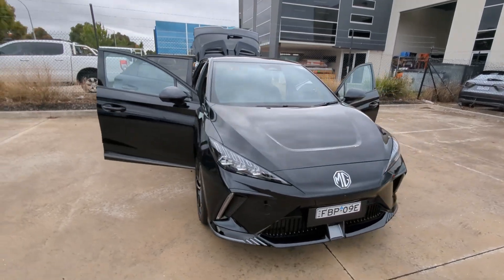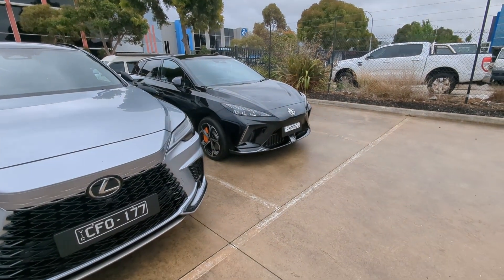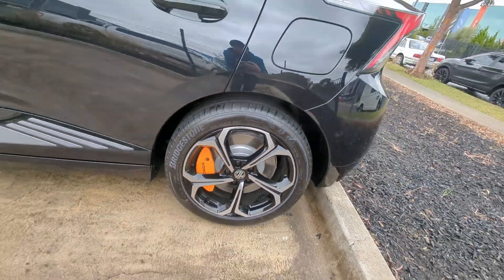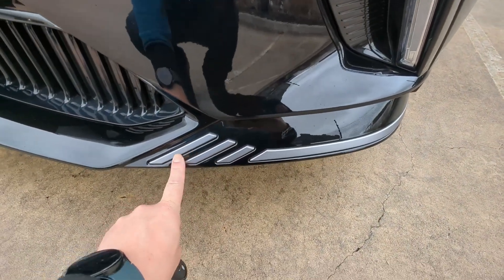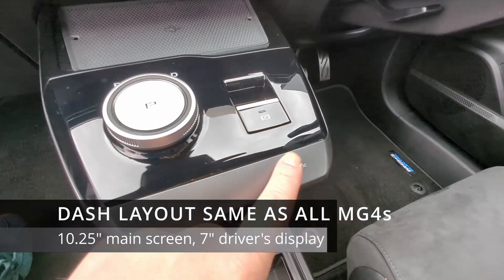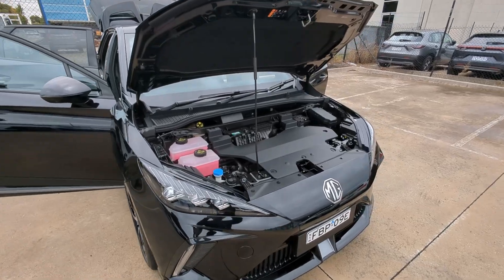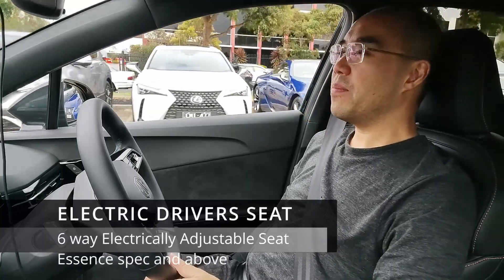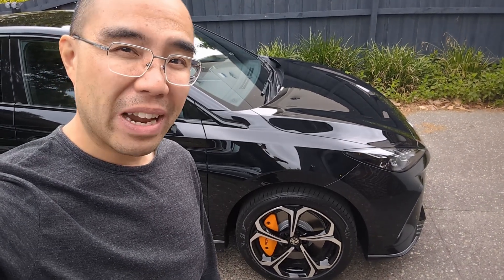MG Australia gave me a FREE MG4 XPOWER! (for a week) Review, First impressions, Walkaround intro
Yes I know it's not "free" - but MG Motors threw the keys to a 320kW MG4 XPOWER at me, who am I to say no?

This (ridiculous) little EV is all wheel drive, dual motor, and has enough speed to see off 99.8% of cars you'll see on the roads. How good is it when you're just driving around town, or taking it on a weekend country drive? In the next few videos, we'll find out! And the big question. should you consider purchasing one?

Many thanks to MG Motors Australia for the loan of this manic little machine. This will still be a totally independent, honest opinion of the Xpower, from the perspective of someone who bought an MG4 Excite 51 and has been driving it since September 2023.